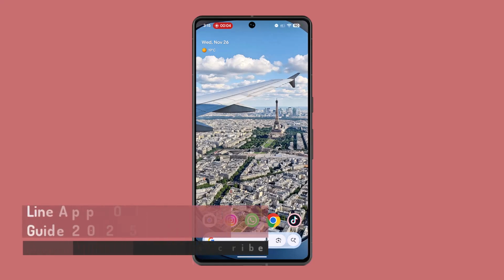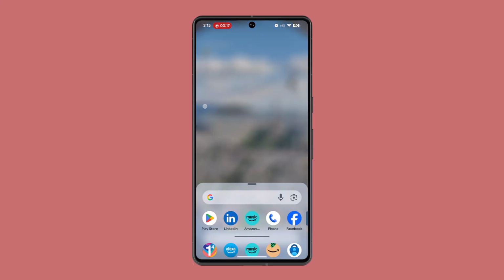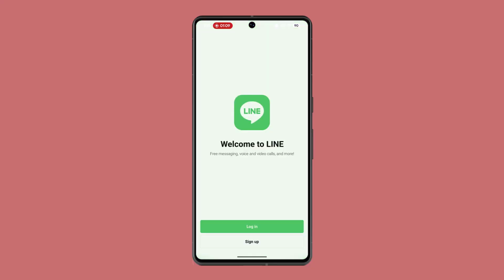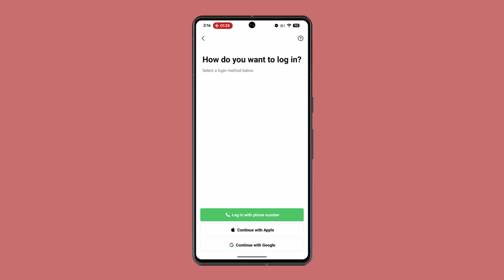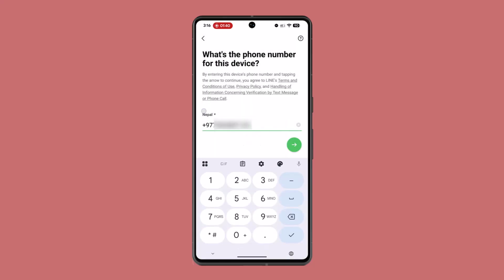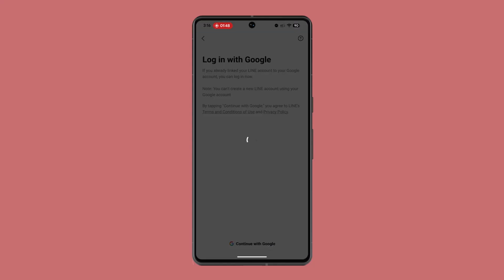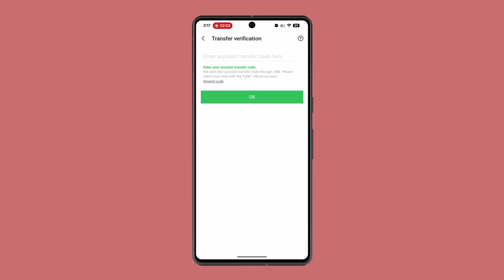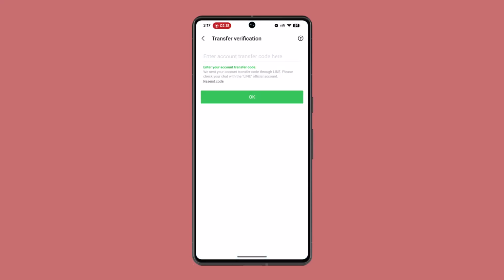Line App Old Account Recovery Guide 2025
Recovering an old LINE account is possible as long as you’ve linked it to a phone number, Google account, Apple ID, or have access to an account transfer code. If you've switched devices, reinstalled the app, or lost access temporarily, LINE provides multiple ways to log back into your existing account securely.

To begin the recovery process, open the App Store (iOS) or Google Play Store (Android), search for the LINE app, and install it if it’s not already on your device. Once the installation is complete, tap "Open" to launch the app.

On the welcome screen, choose "Log in" instead of creating a new account. LINE will ask whether you're using this as your main device or a sub-device—select the appropriate option based on your usage. After that, you'll be presented with multiple login methods, including phone number, QR code, Google account, or Apple ID.

If you previously registered your LINE account with a phone number, select that option and enter the number used with your old account. If your account was linked to a Google or Apple ID, you can use those instead by choosing "Continue with Google" or "Continue with Apple." Make sure to grant all necessary permissions the app requests.

Once you're logged in, LINE will check if you're attempting to transfer your account to a new device. If account transfer is enabled on your old device, you may be prompted to enter a 6-digit account transfer code. This code is usually generated within the LINE settings under "Account Transfer" before switching devices. If the old device is no longer accessible and no transfer code was set up, recovery may be limited depending on how the account was linked.

After successful login and verification, your old account will be restored, including your profile and friend list. However, chat history can only be restored if it was backed up beforehand via Google Drive or iCloud.

Timestamps:
0:00 Introduction
0:06 Reinstall LINE and open the app
0:25 Tap Log in and select device type
0:37 Choose login method (phone, Google, Apple)
1:04 Log in and verify identity
1:22 Enter transfer code if required
1:34 Conclusion